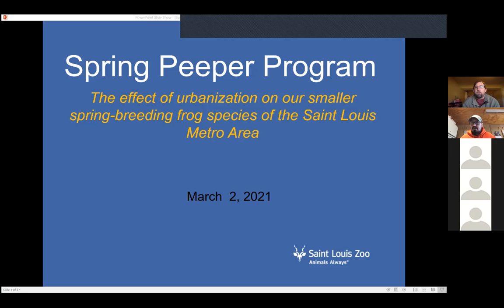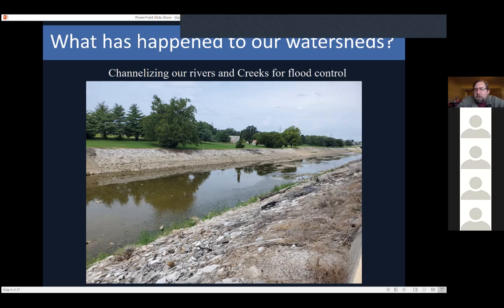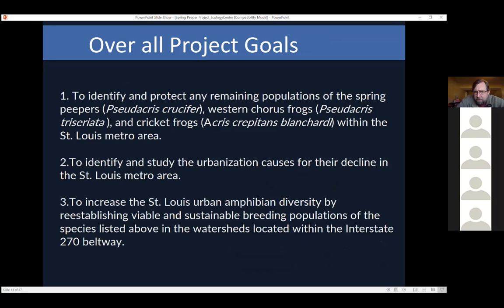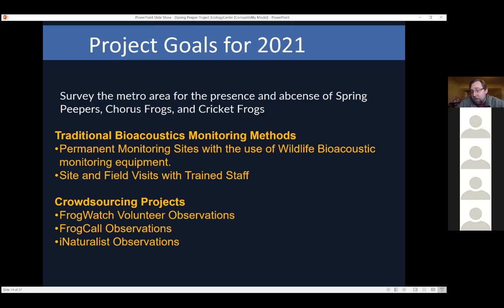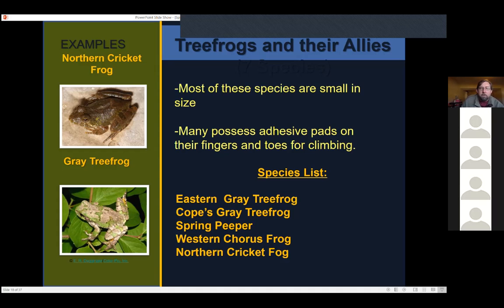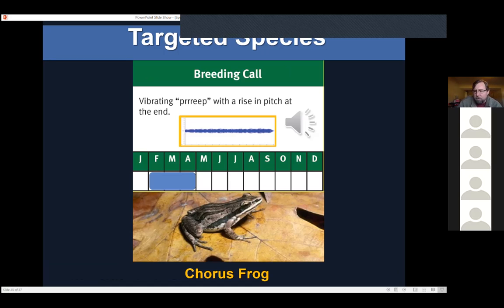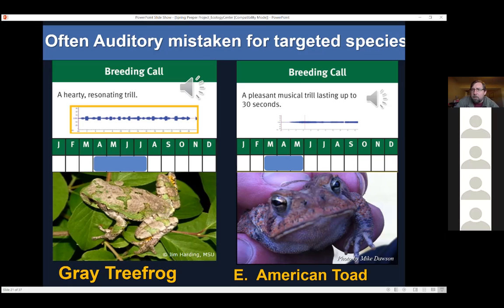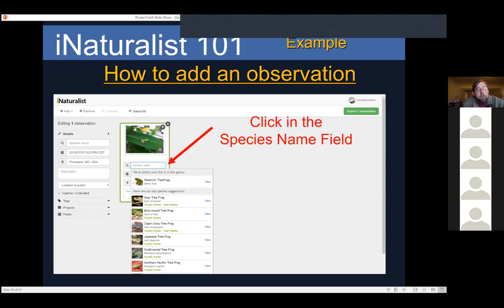Volunteer Enrichment - Mike Dawson - Spring Peeper Project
Mike Dawson from the St. Louis Zoo presents his new Spring Peeper Project and talks about the frogs and toads of the St. Louis area. Mike also discusses how you can join in on this project along with the local FrogWatch citizen science project and FrogcallSTL iNaturalist project.